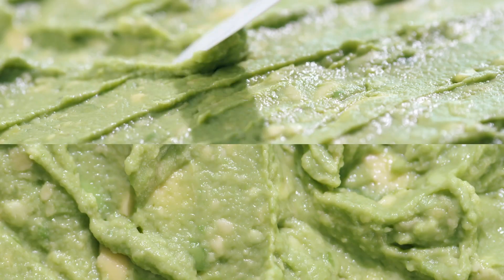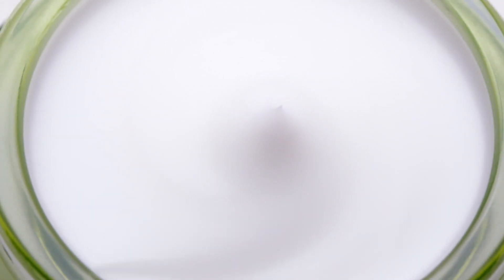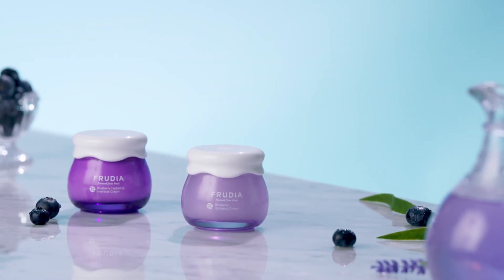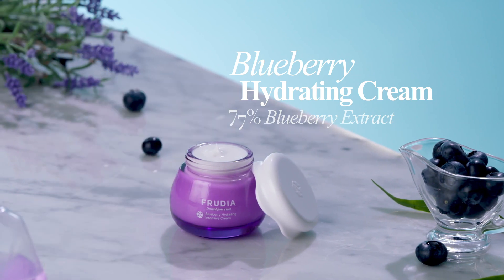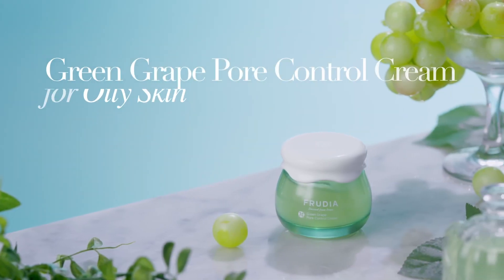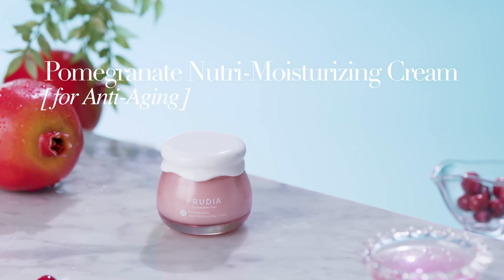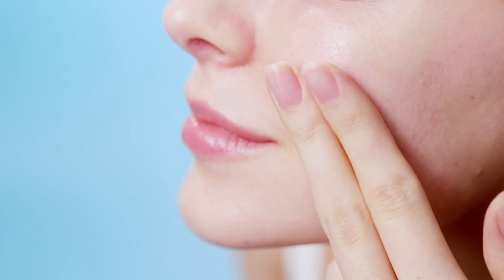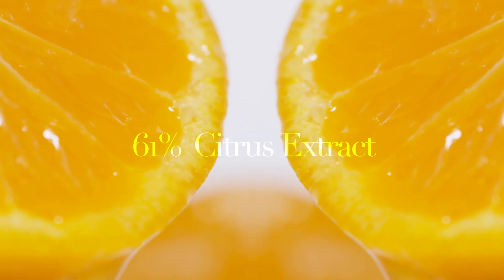FRUDIA｜Introducing 6 Types of Cream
Introducing 6 types of cream
made from pure juice by Frudia

Experience the difference in your skin
with six types of fruits.